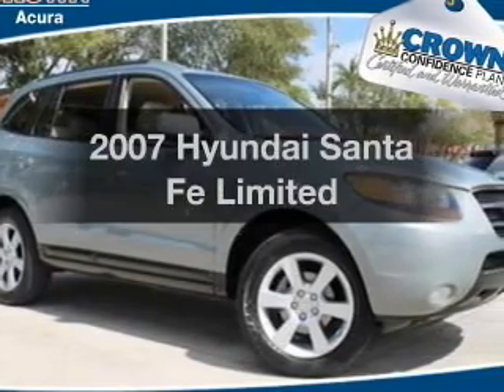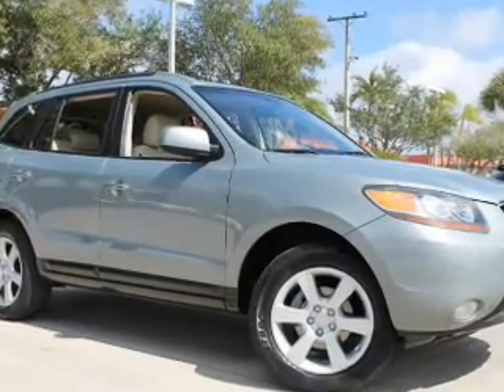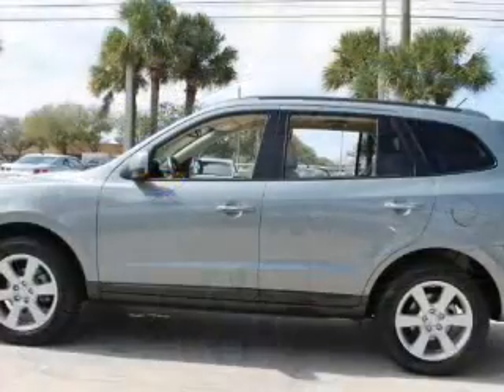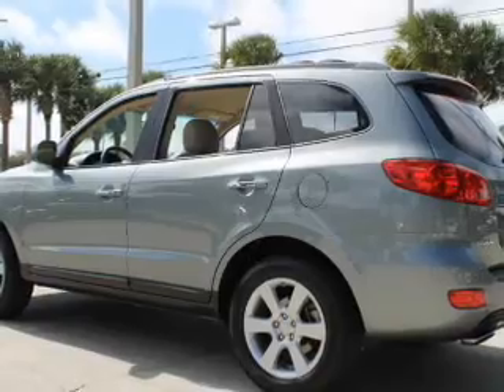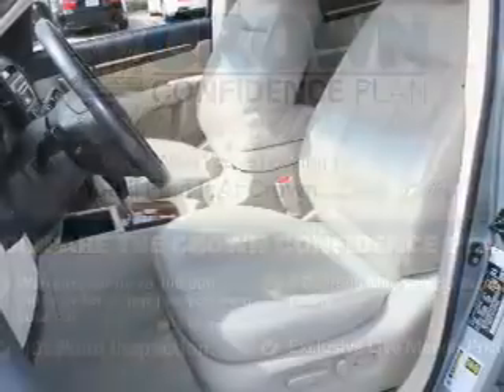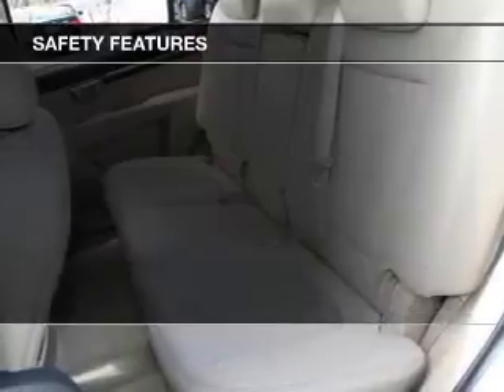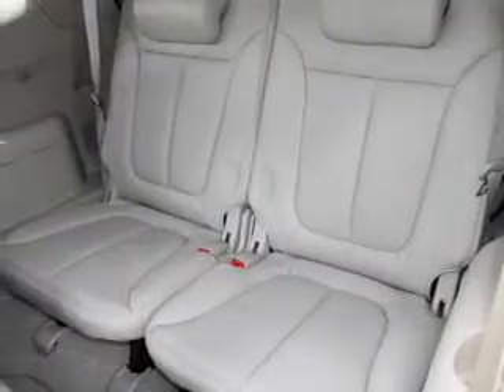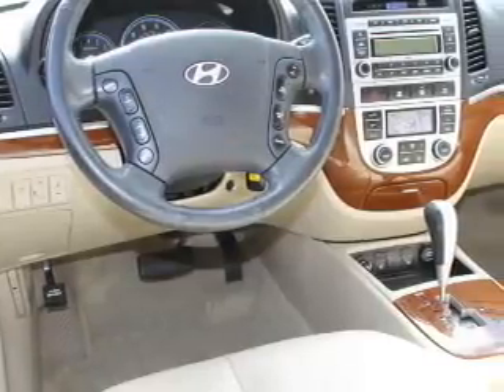2007 Hyundai Santa Fe - Clearwater FL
Year: 2007
Make: Hyundai
Model: Santa Fe
Trim: Limited
Engine: 3.3 liter 6 cylinder 24 valve
Transmission: 5-Speed Automatic
Color: Platinum Sage
Mileage: 75181
Address:
18911 US. 19 N.